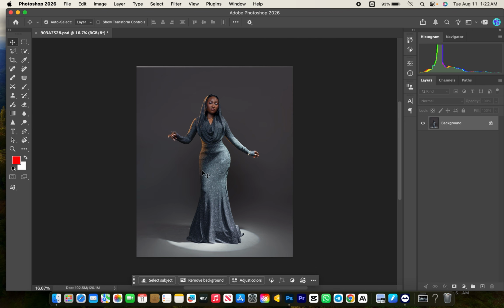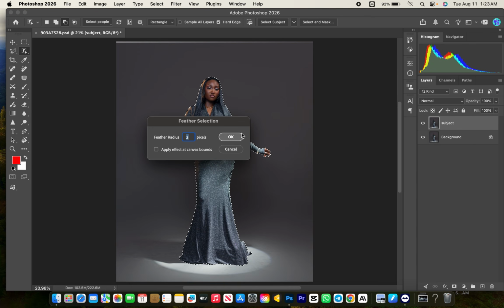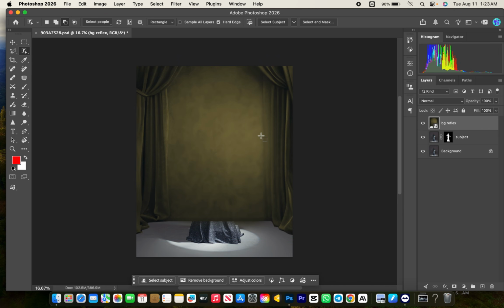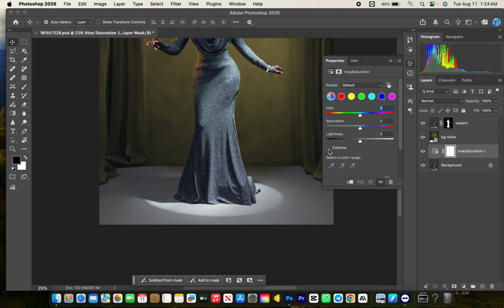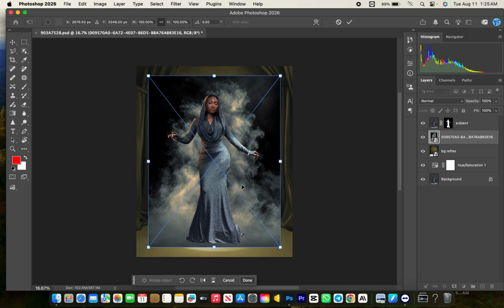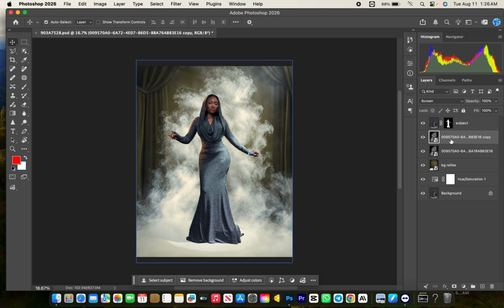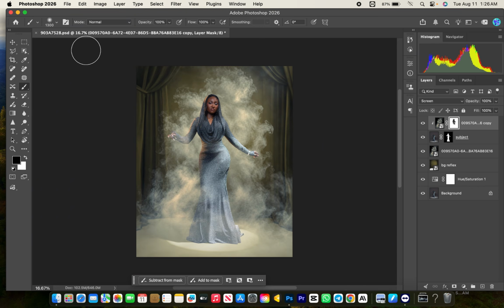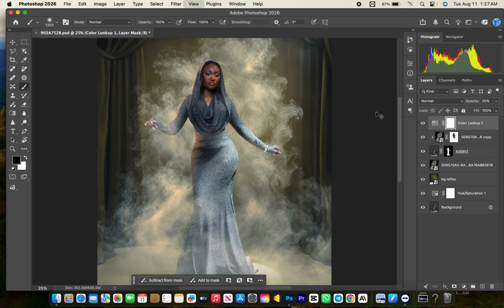Smoke effect photo manipulation using photoshop